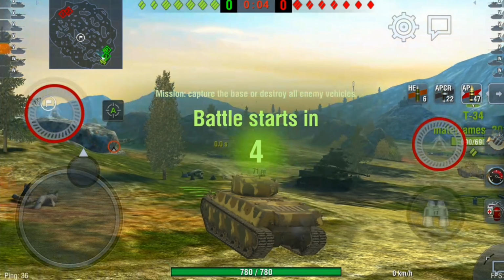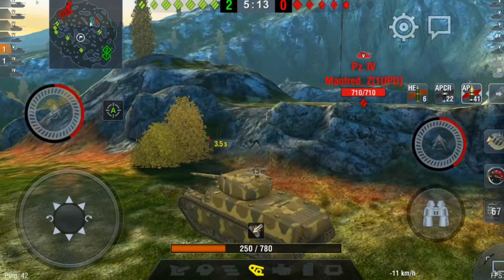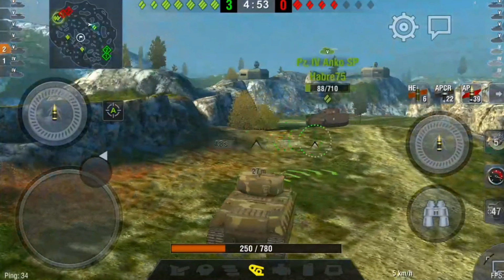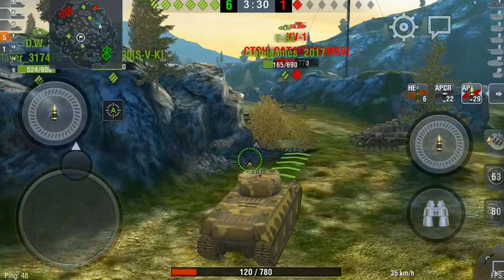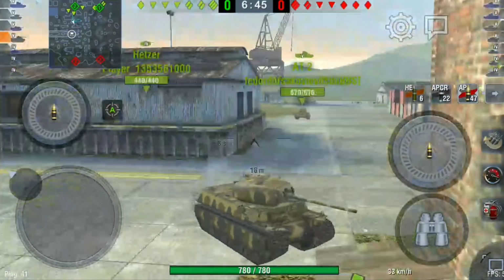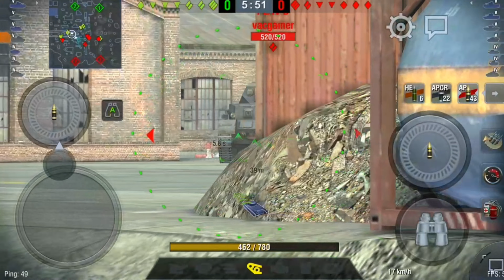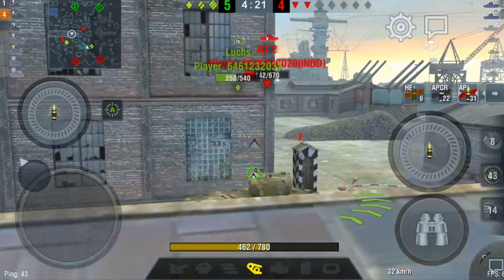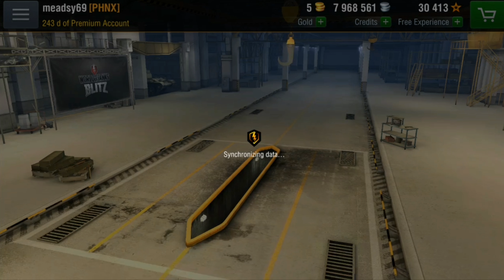Wotb T1 heavy. Gameplay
Few tips how I think you should play this tank